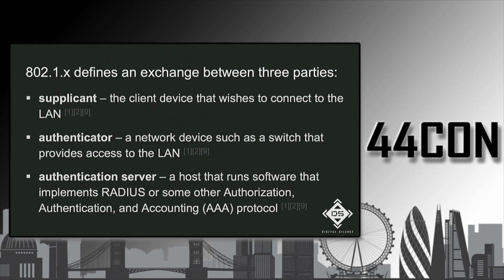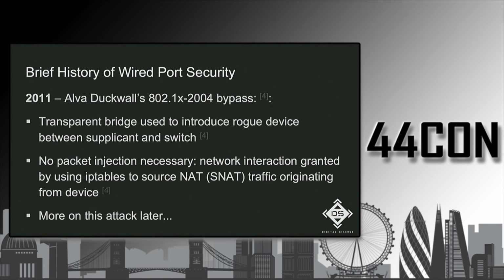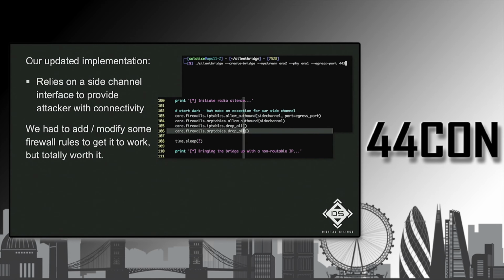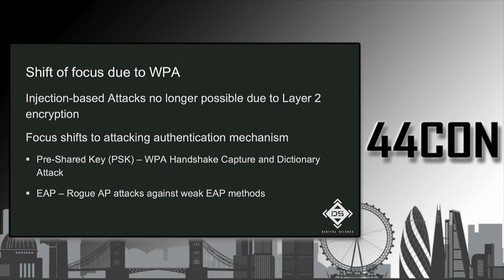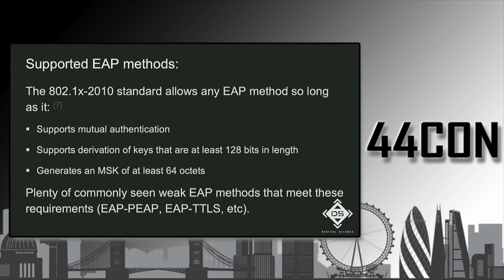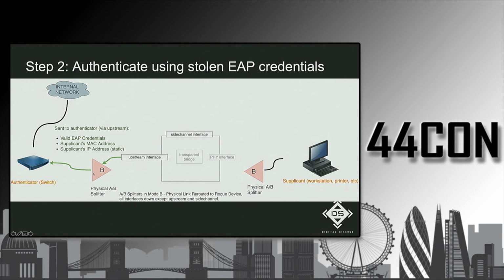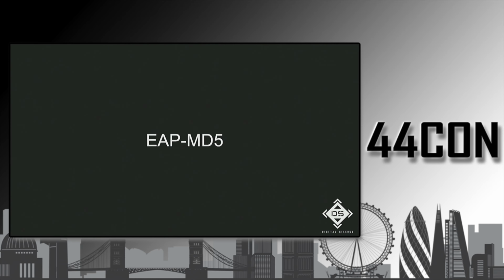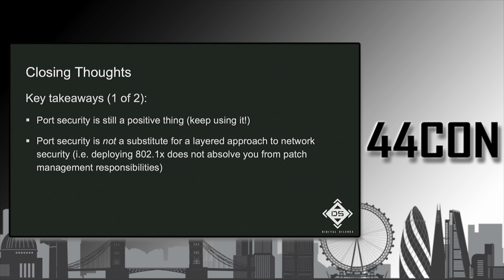Bypassing Port-Security In 2018: Defeating MacSEC and 802.1x-2010 - Gabriel Ryan at 44CON 2018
Existing techniques for bypassing wired port security are limited to attacking 802.1x-2004, which does not provide encryption or the ability to perform authentication on a packet-by-packet basis [1][2][3][4]. The development of 802.1x-2010 mitigates these issues by using MacSEC to provide Layer 2 encryption and packet integrity check to the protocol [5]. Since MacSEC encrypts data on a hop-by-hop basis, it successfully protects against the bridge-based attacks pioneered by the likes of Steve Riley, Abb, and Alva Duckwall [5][6].

In addition to the development of 802.1x-2010, improved 802.1x support by peripheral devices such as printers also poses a challenge to attackers. Gone are the days in which bypassing 802.1x was as simple as finding a printer and spoofing address, as hardware manufacturers have gotten smarter.

In this talk, we will introduce a novel technique for bypassing 802.1x-2010 by demonstrating how MacSEC fails when weak forms of EAP are used. Additionally, we will discuss how improved 802.1x support by peripheral devices does not necessarily translate to improved port-security due to the widespread use of weak EAP. Finally, we will consider how improvements to the Linux kernel have made bridge-based techniques easier to implement and demonstrate an alternative to using packet injection for network interaction. We have packaged each of these techniques and improvements into an open source tool called Silent Bridge, which we plan on releasing at the conference.